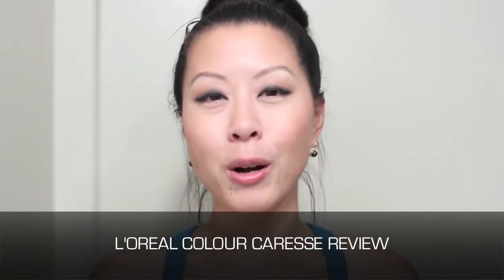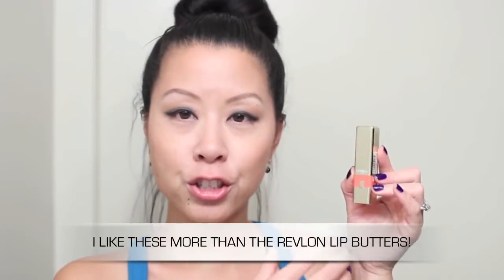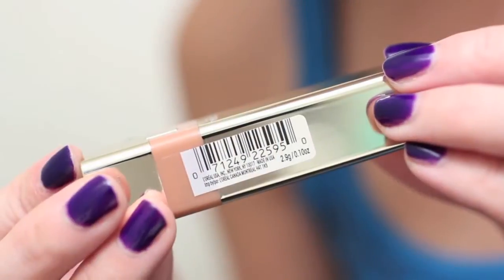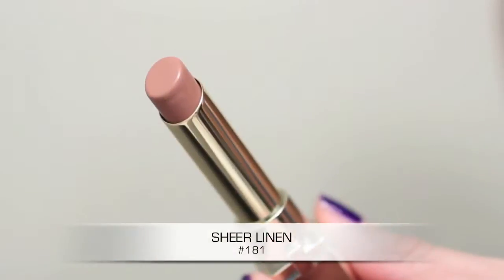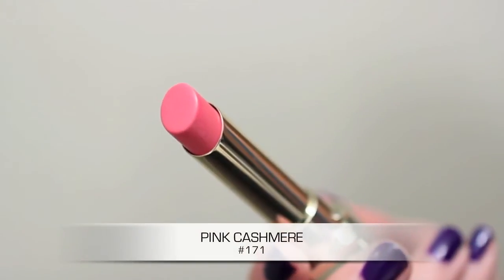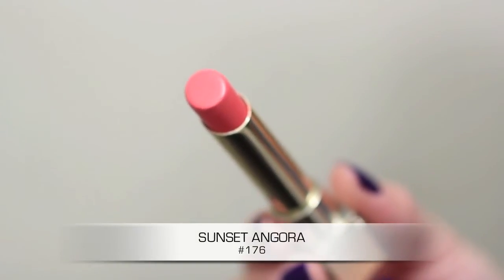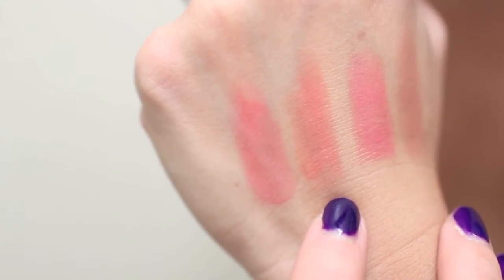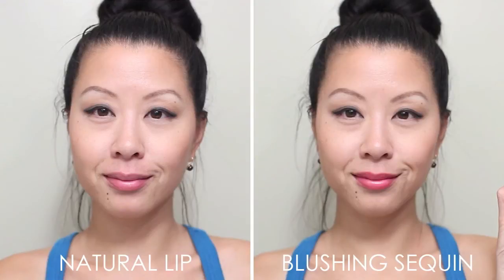Review - L'Oreal Colour Riche Colour Caresse Lip Products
I am loving these lippies!! I recently picked up 4 of the 12 shades (16 in the U.S.)... I decided to go with the ligher colours because I use them more frequently. Here are the shades I purchased (in order of appearance in this video):

2:52 Sheer Linen
3:49 Pink Cashmere
4:47 Sunset Angora
5:41 Blushing Sequin